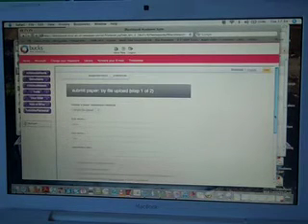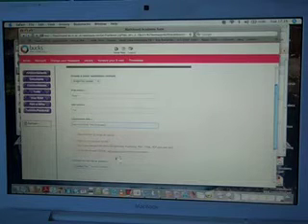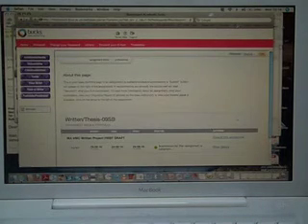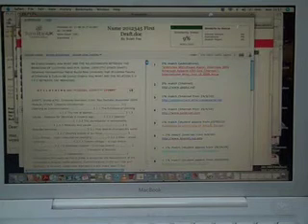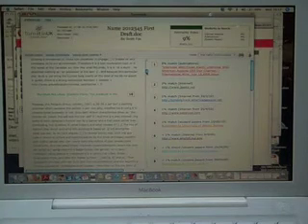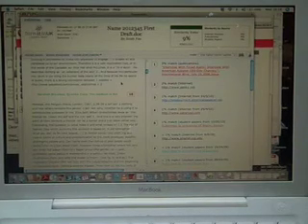How to use Turnitin